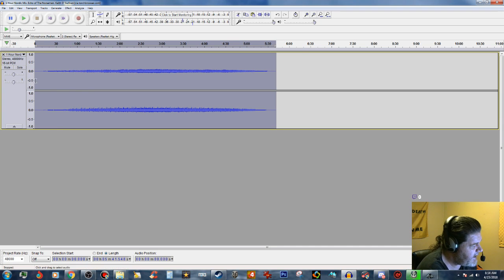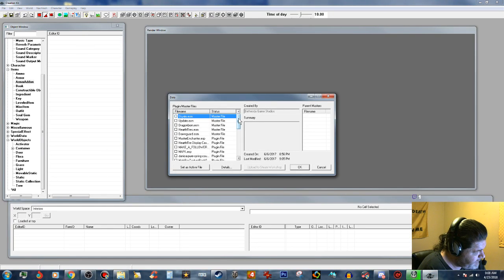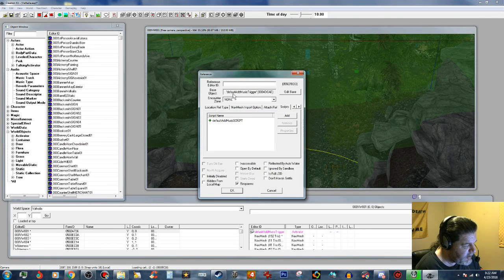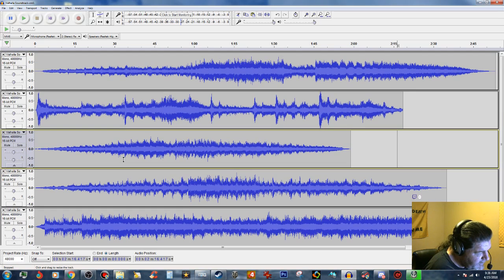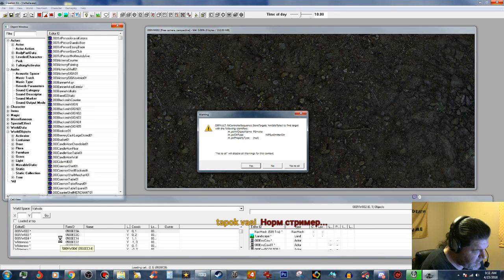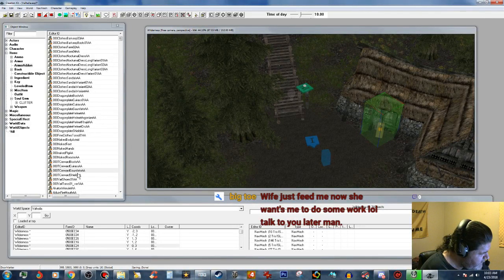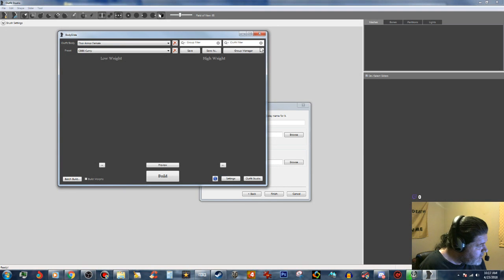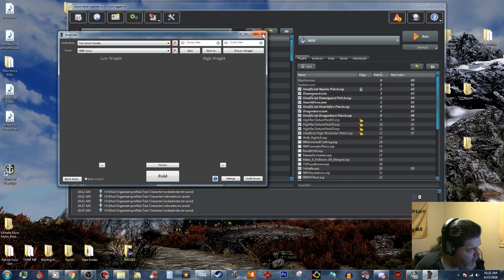Skyrim Creation Kit: Building Valhalla New World Space - Music and other things [[ENGLISH]]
◄ *CHAT RULES* ►
1. BE NICE
2. Treat other people the way you want to be treated.
3. Use English in chat PLEASE.